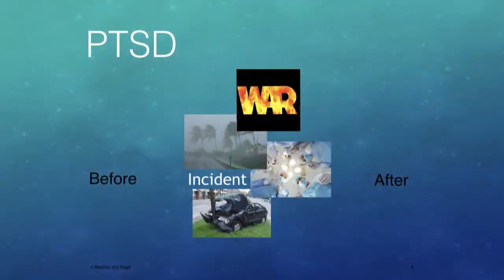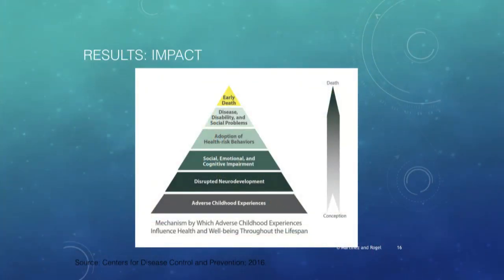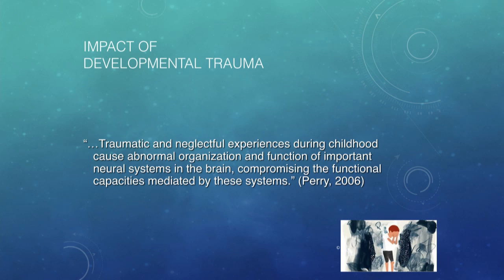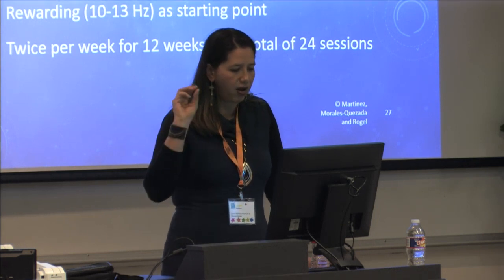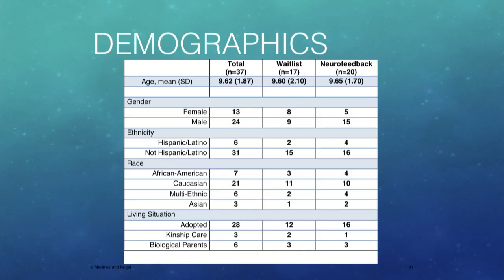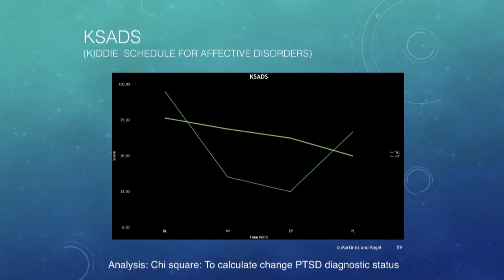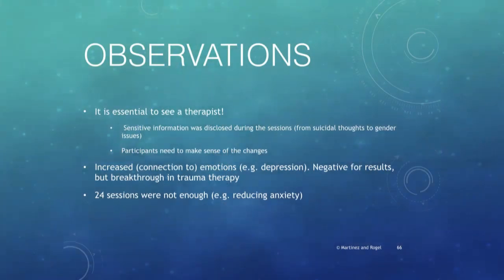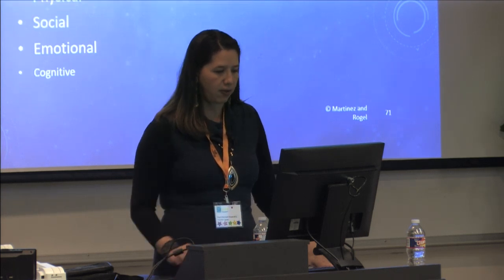Part 3: Biofeedback Society 2018 Conference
Assessment and Treatment of Developmental Trauma (This part will be applicable to all levels of experience.  Practical applications and research will be presented)